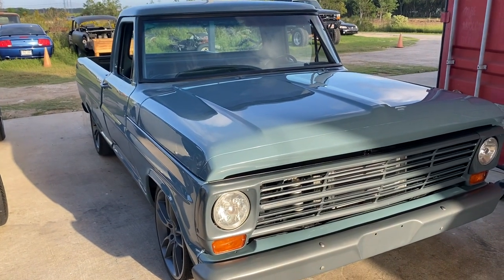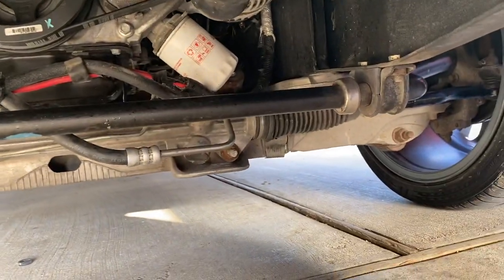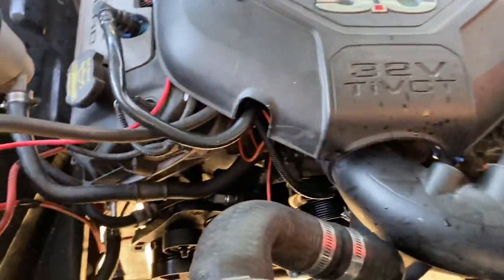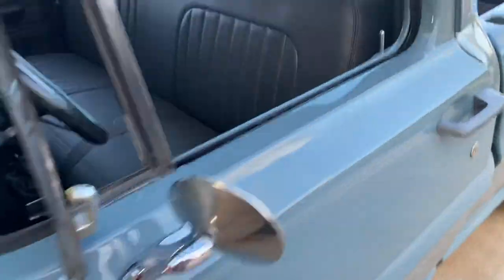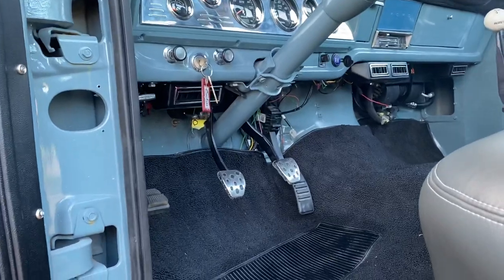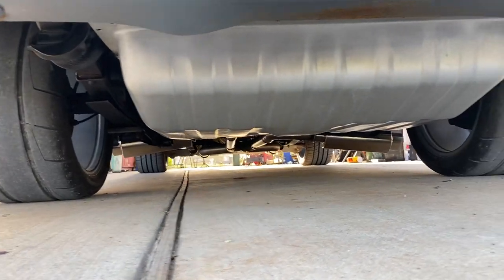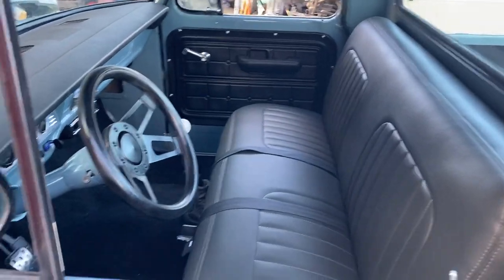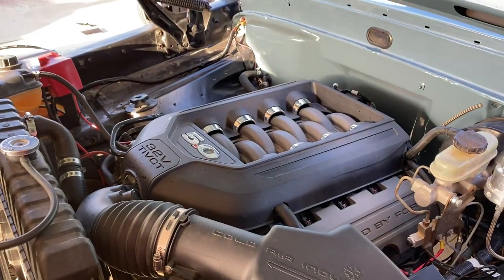5.0 coyote with 6 speed swap f100 battleship!